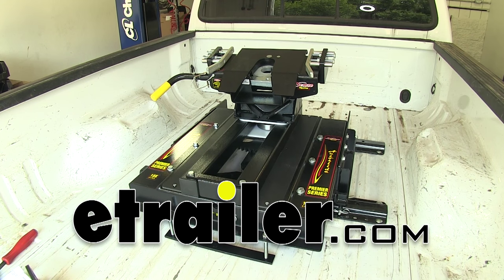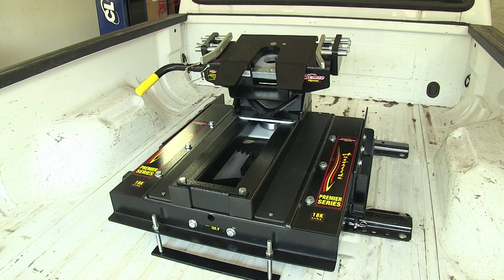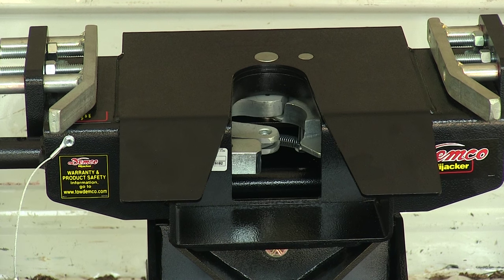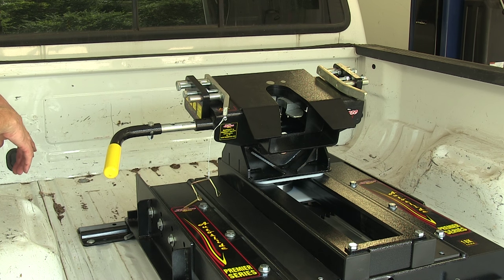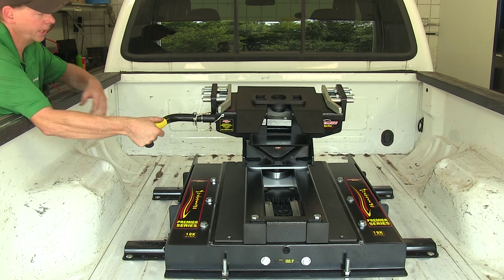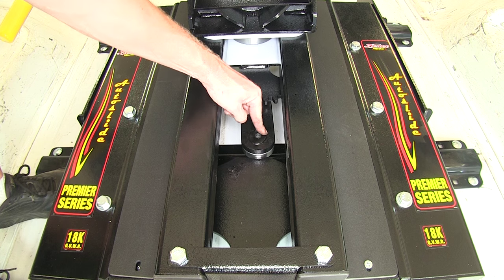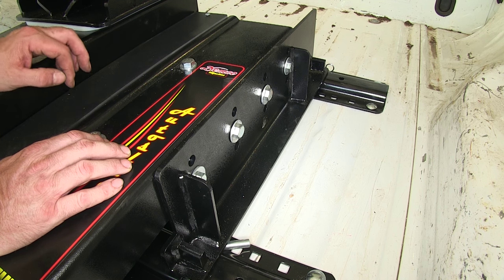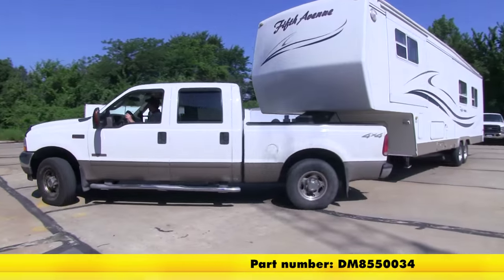etrailer | Demco Hijacker Autoslide 5th Wheel Trailer Hitch Review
Today we're going to look at the Demco Hijacker Autoslide 5th Wheel Trailer Hitch, part number DM8550034. We have an autoslide in a typical application. It's sitting on a typical set of rails. This autoslide will work with the major brands of of fifth wheel rails that are out there. This will couple up to your fifth wheel trailer just like any other hitch out there, with a couple exceptions. With the fifth wheel clamped into place, that will enable the autoslide to do it's job. It's designed to work with standard pin boxes twelve inches to fourteen inches wide.

Then for certain applications there's addition locking plates that are sold separately for other pin boxes, such as the Glide Ride, MOR/ryde, Trailair Tri-Glide, and the 5th Airborne. This does have a gross towing weight limit of 18,000 pounds, and a vertical load limit of 4,500 pounds. The total amount of travel going from front to back is going to be fourteen inches. Let's go ahead and hook it up to a trailer, and try it out and see how it works. If we take a close at the jaws, you notice it actually wraps completetely around the king pin. This provides a firm grip on it, and keeps it from moving around, and it actually keeps everything a little more quiet. We'll go ahead and operate the handle, and you can see the jaws open up.

To do that we'll go ahead and pull open this pin right here. We have our Hijacker fresh out of the box, so this is what it will look like when you put it all together. It's initial use we'll go ahead and pull up on the pin, this is a locking pin. Pull on the handle, and you can see how it opens up, and release it and it stays open. It will not close until you put your fifth wheel kingpin into it, and it will automatically snap into place.

The kingpin will come in, it'll push open just a little bit, and then it'll snap back into place. Once your coupled up to your trailer you're going to reinstall your safety pin. It may help if you pull the handle out just a little bit to help line it up. Our clamps are pretty easy to use. Once you have your fifth wheel engaged and locked into place, slide these clamps in until it touches. Then you have these set screws that locks it into place, having your trailer be fully connected up to your truck. Next we'll go ahead and show you the range-of-motion that's provided with this hitch.

First off, we've got left to right, and also front to rear. It looks like there not a lot of movement there, but actually there is. On each side left and right there is a dampener that makes this whole assembly as quiet as possible while going around turns, or uneven terrain. Same thing for your front and rear, there's a damper up front that helps keep it from bottoming out and making any more noise than it has to. Let's go ahead and take a closer look at what makes the autoslide tick. First off, inside here we have this set of gears right here at this pivot point. At this pivot point right here you can a small wheel here, this actually rides on this surface. What happens is when you go in straight line it's going to sit just like it is as you see it right now. Once you go around a turn, and you go far enough, this little wheel will go the opposite way of your turning, and this will allow the whole assembly to come towards the back. As you make your turn it will push the trailer away from the cab of your truck, so you don't have to worry about the cab and trailer interacting with each other. It looks like a lot going on here, but it's actually easier than you think to put together, considering there's five pieces you need to put on at the most. First part is this outrigger right here. You've got the two threaded rods that go onto this plate right here. A couple of nuts to lock it in place, pretty simple stuff. Our next part will be the side brackets right here, which get bolted to the side of the Hijacker. It takes only four bolts that hold it in place. To put it together it only requires a 3/4" wrench and socket. This provides three levels of heighth to match up to your trailer. In this case here, if you notice we have this edge flush to the top here, we have it in it's highest position. You can see how the bracket will interact with the fifth wheel rails that we're previously installed on the truck. It uses plain conventional pins and clips to help hold it is place, and it does come with these pins and clips as well. The main part will be the head assembly right here. Basically, there's a pin that goes throughout the bottom here, that uses a clip on this side, and you may n